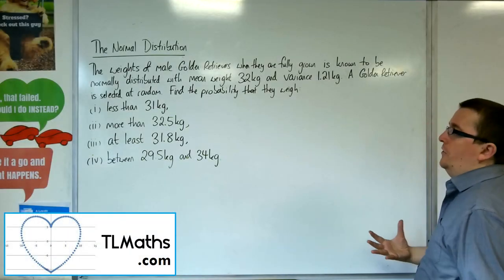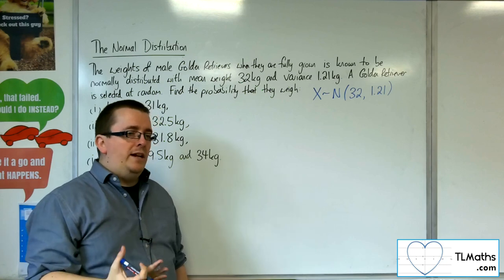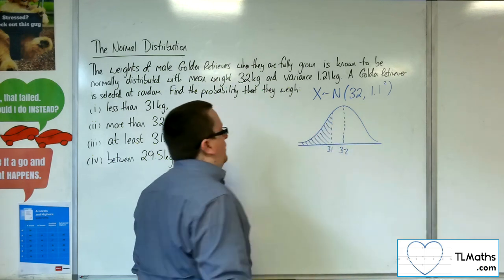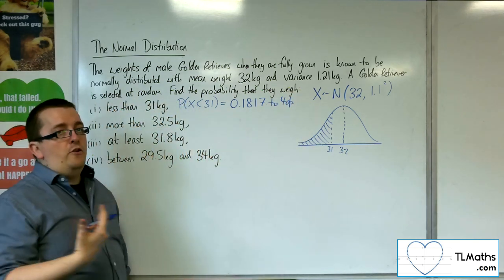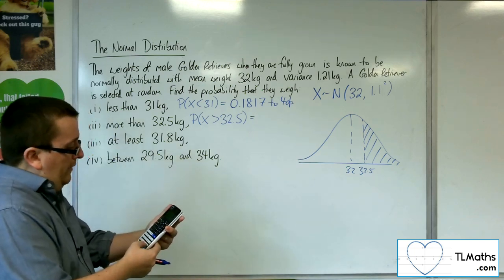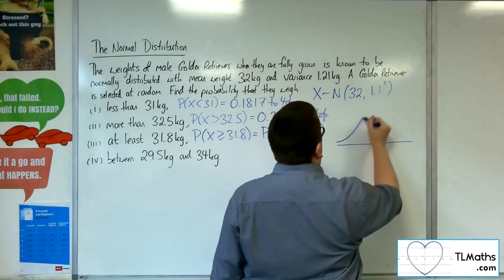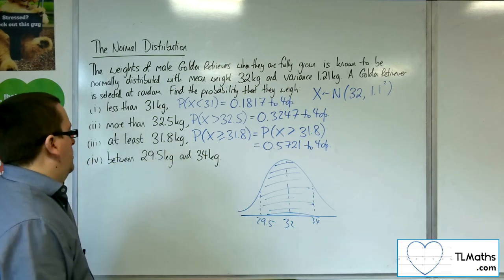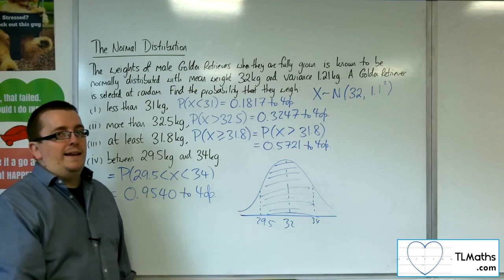A-Level Maths: N2-05 Normal Distribution: A Worded Problem 1